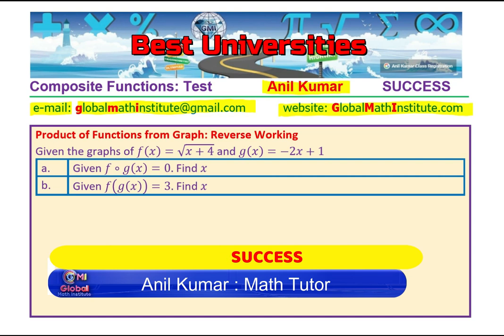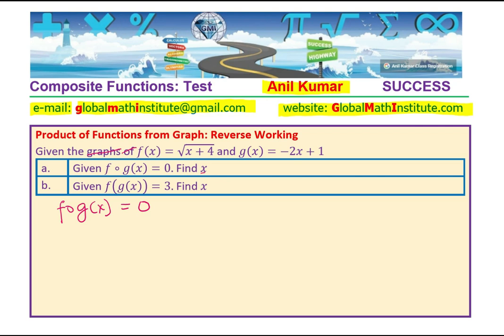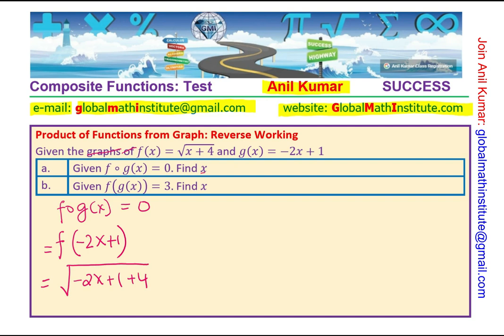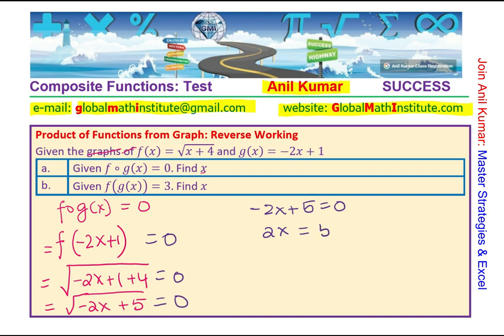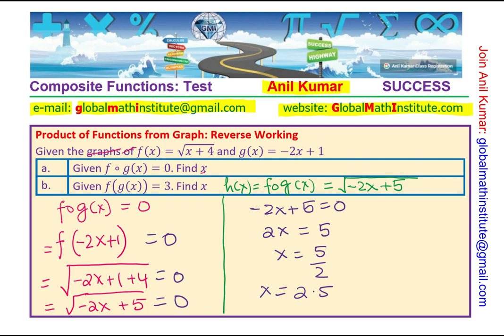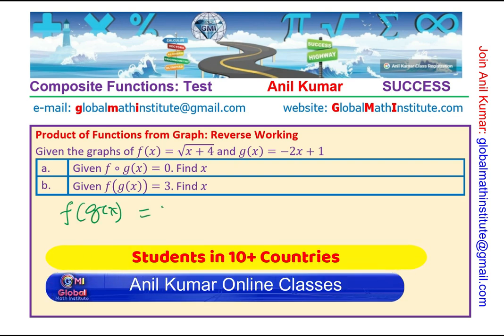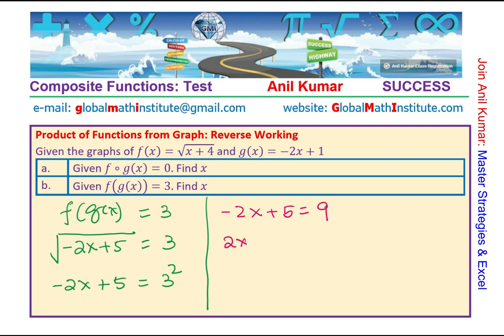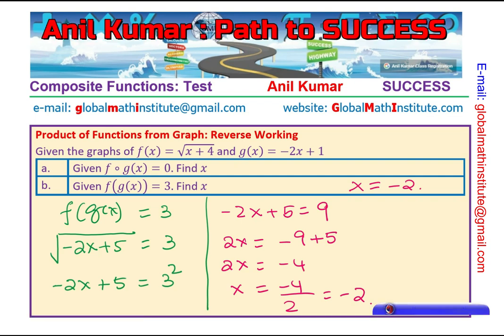Composition of Function with Reverse Calculations Advanced Function Calculus